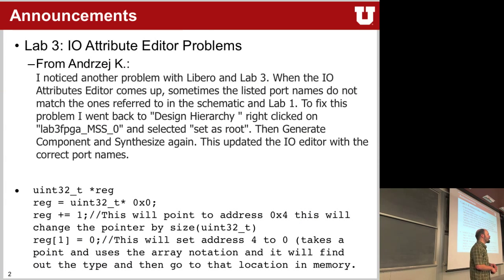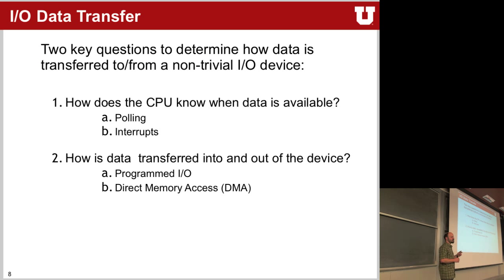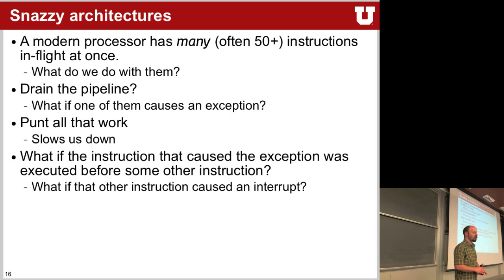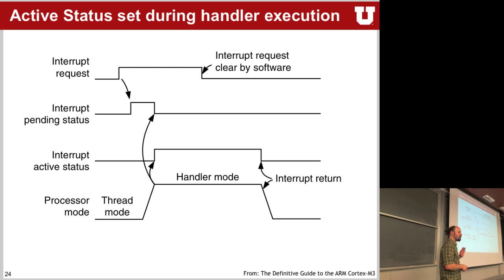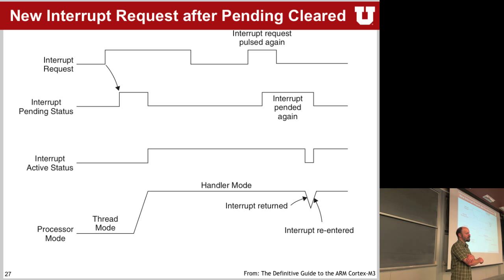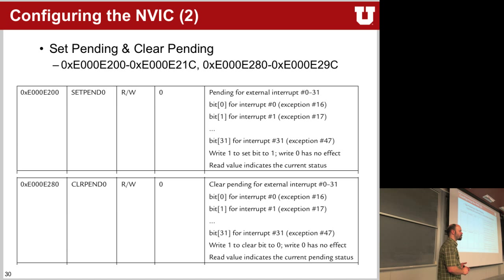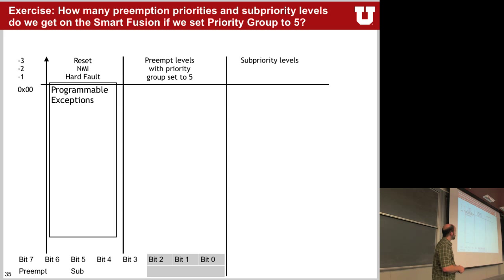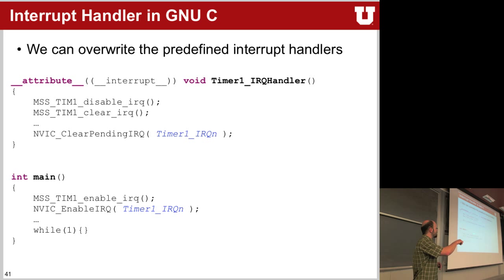ECE/CS 5780/6780 Spring 13 - Lecture 7 - Interrupts, ARM NVIC